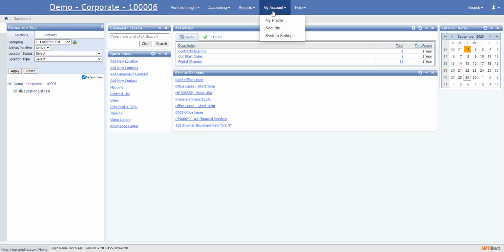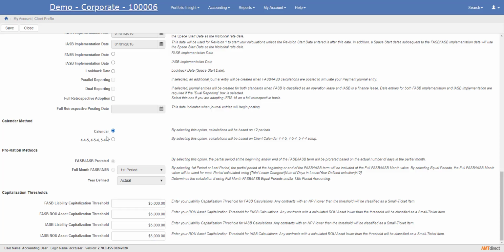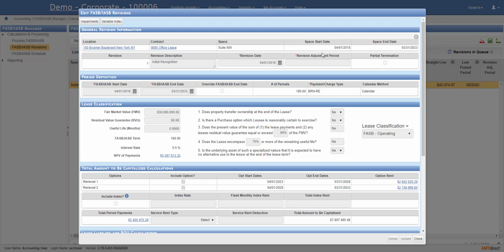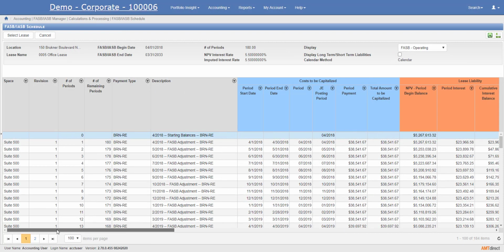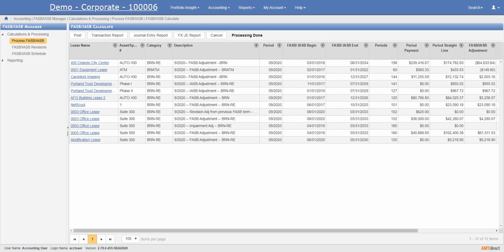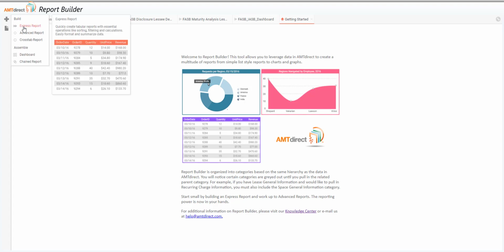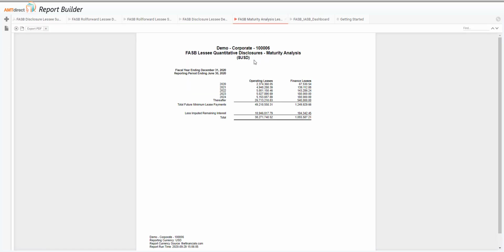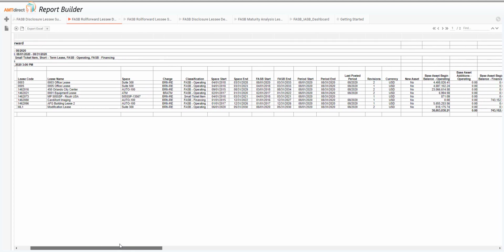FASB Compliance | AMTdirect